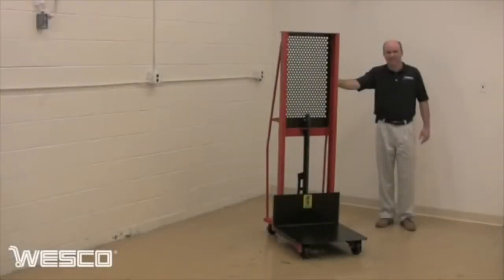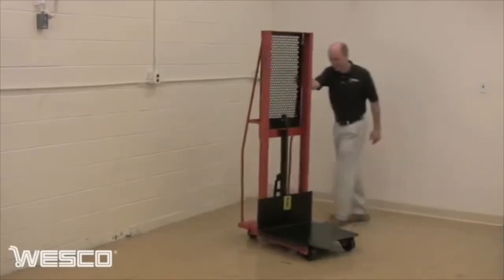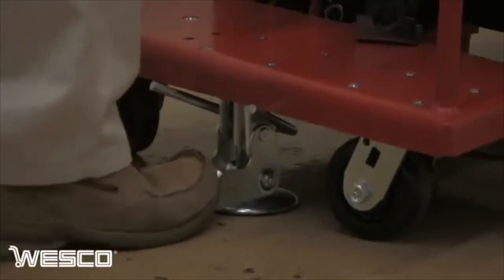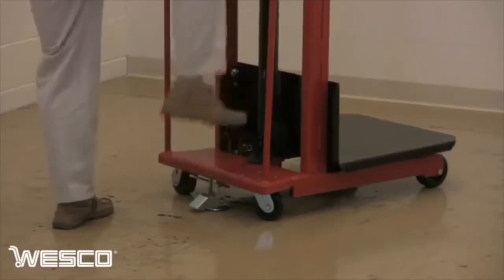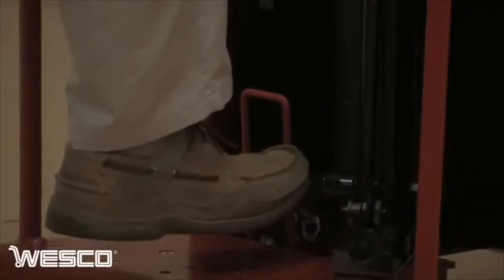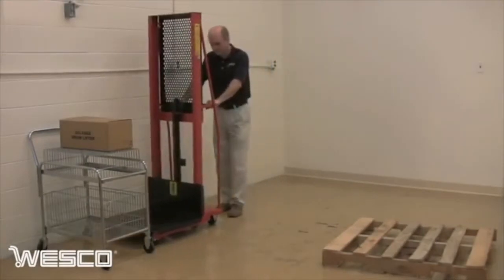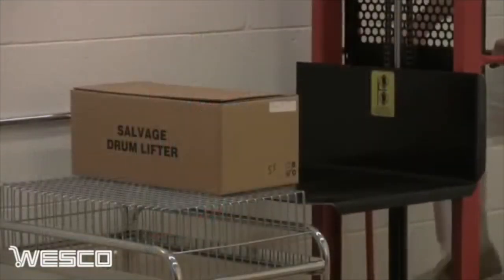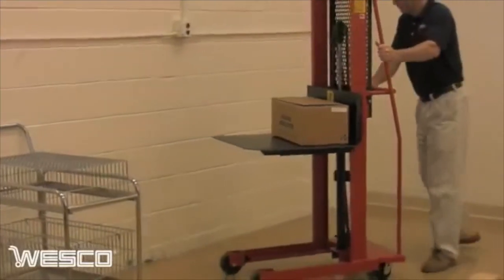WESCO Platform Model Hydraulic Stacker